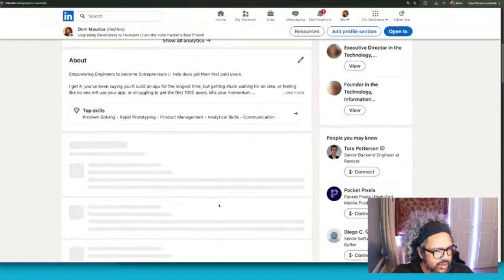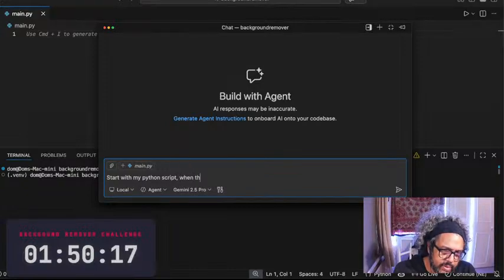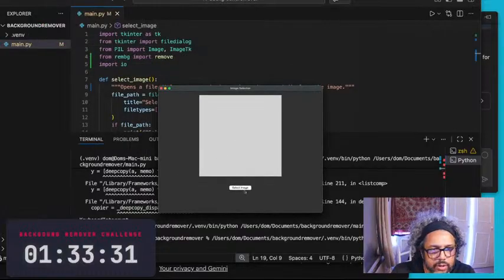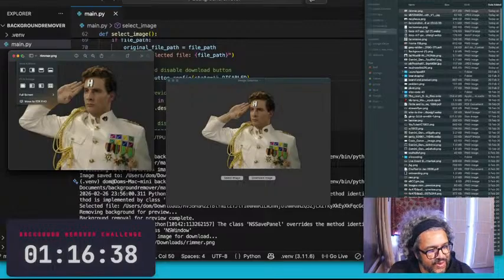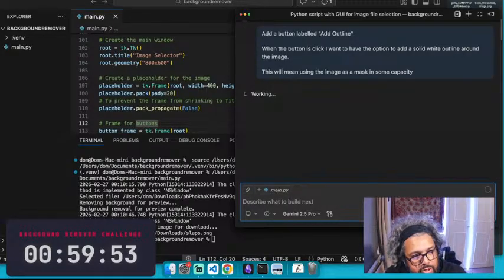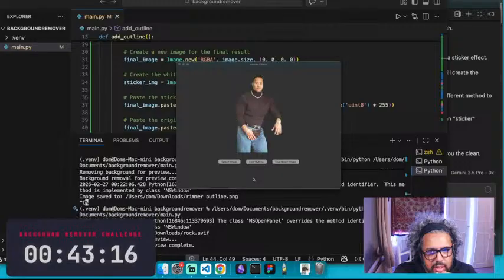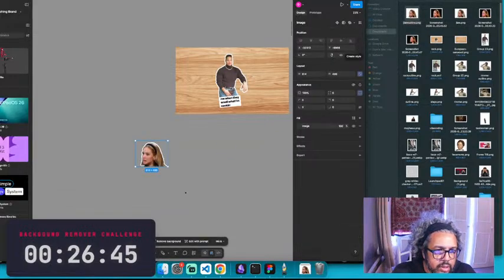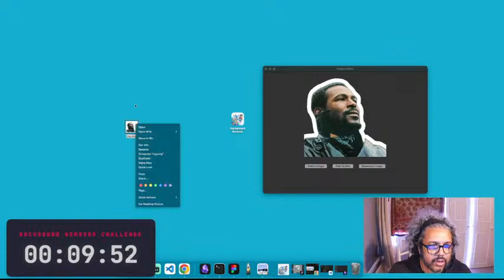Building an Image Background Remover in 2 hours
Will I do it? Maybe?